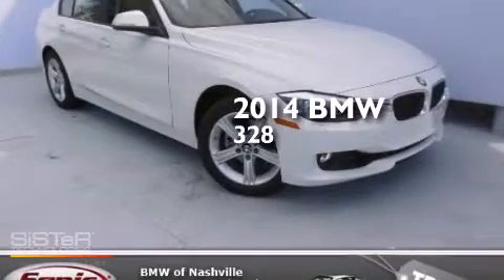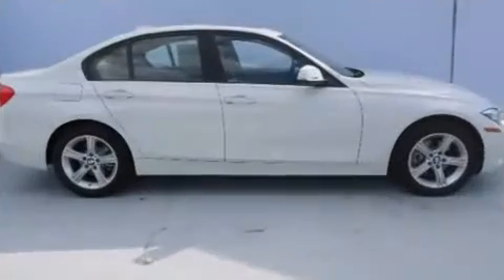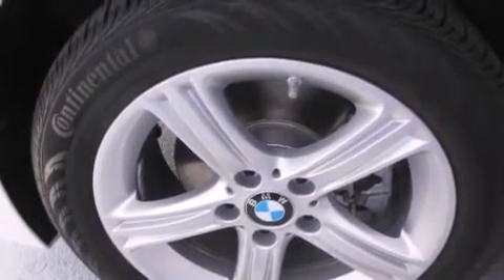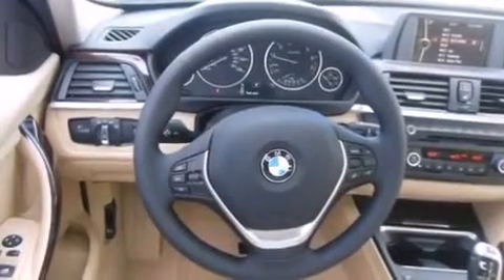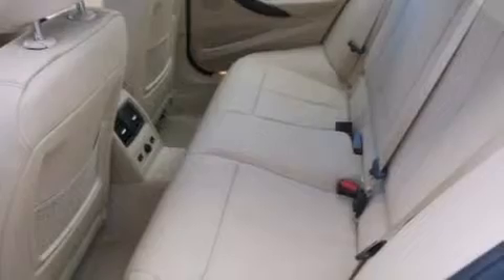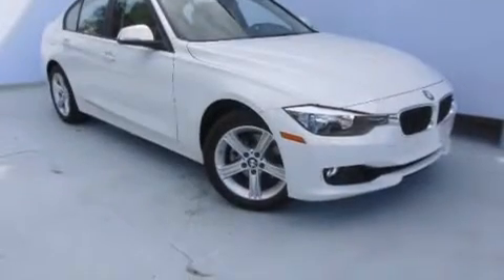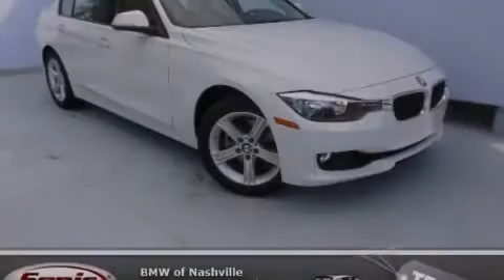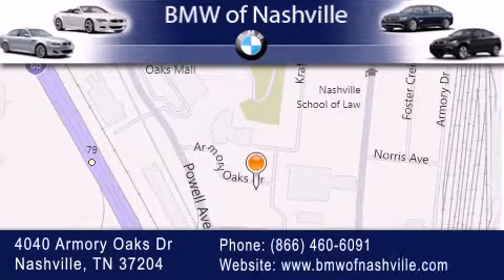2014 BMW 328i Nashville TN 37204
We've been honored to serve the Nashville TN area , we promise that your experience at our dealership will exceed your expectations ! Year : 2014 Make : BMW Model : 328i Engine : 2.0L I-4 cyl Trans . : 8 speed automatic Exterior : Alpine White Miles : 11 Interior : Venetian Beige BMW of Nashville 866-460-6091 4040 Armory Oaks Drive Nashville , TN 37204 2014 BMW 328i Nashville TN